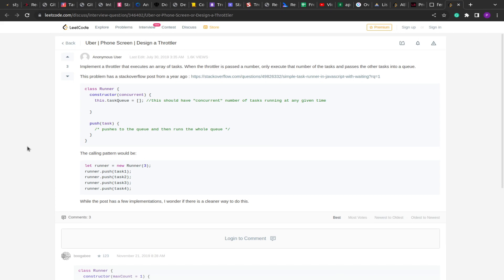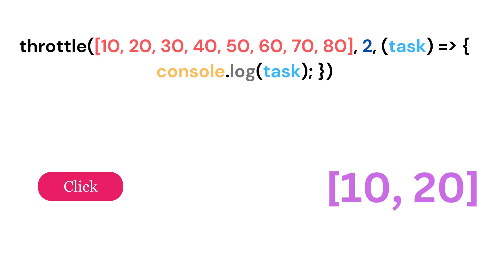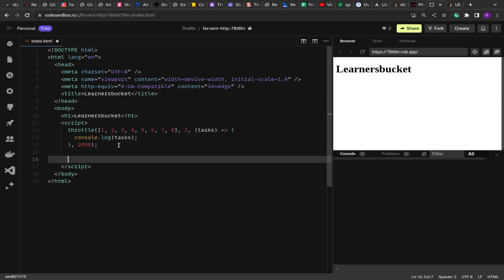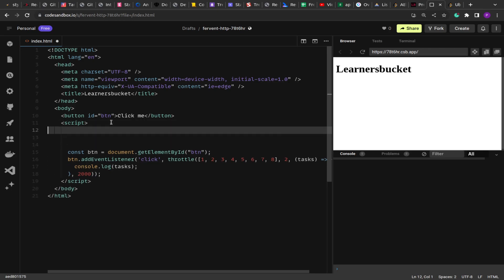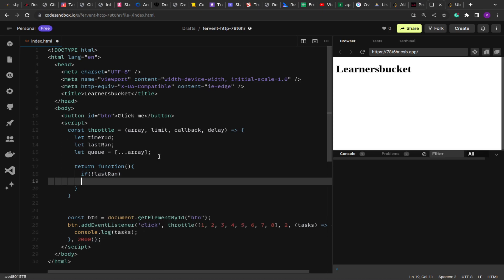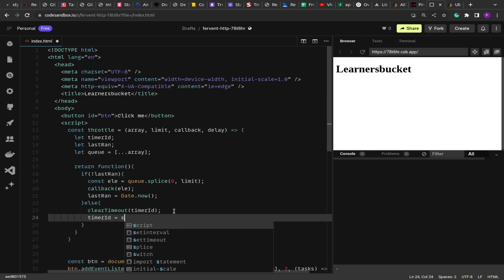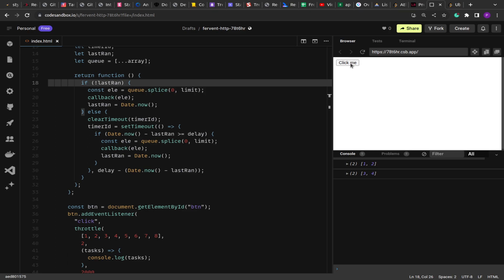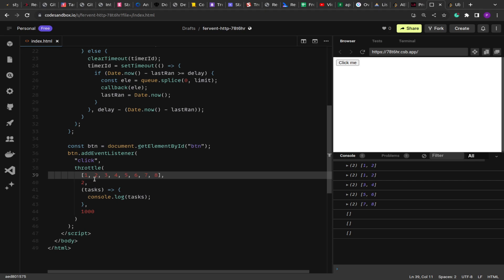Throttle an array of tasks | Uber frontend interview question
Implement a throttler to throttle an array of the task, if passed a limit, execute that many tasks and push the remaining into the queue.

You can expect this frontend coding question in Rippling, Uber, Flipkart, Atlassian, Meta, Google, Microsoft, Dropbox,  and other product-based organizations' interviews.

Loved the question? I have 120+ solved problems in my ebook "JavaScript Interview Guide". If you are preparing for Interviews and looking for a solutions book, Get my Ebook.